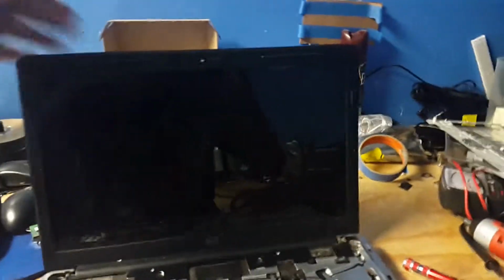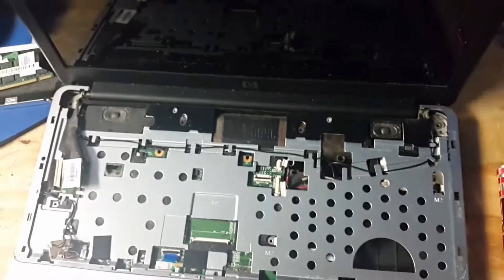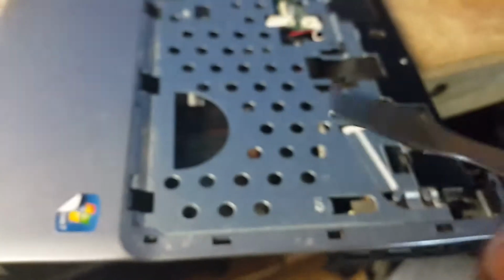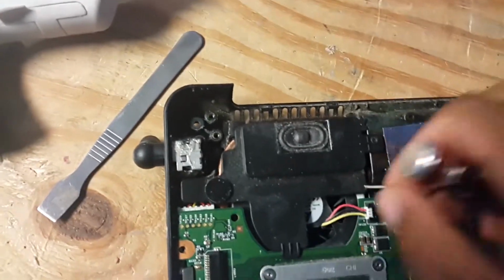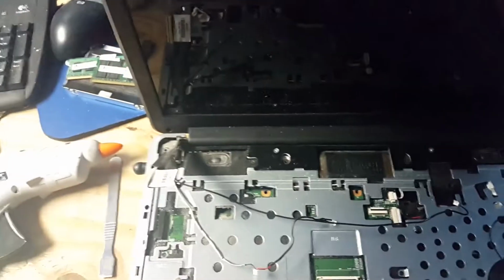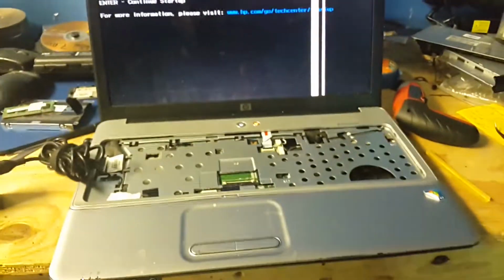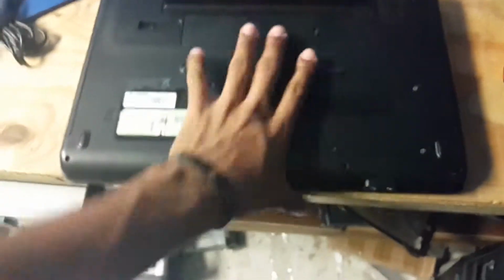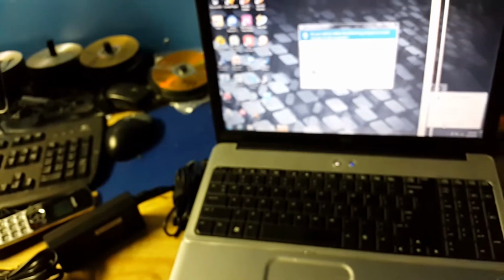HP G60 Charging Port Repair